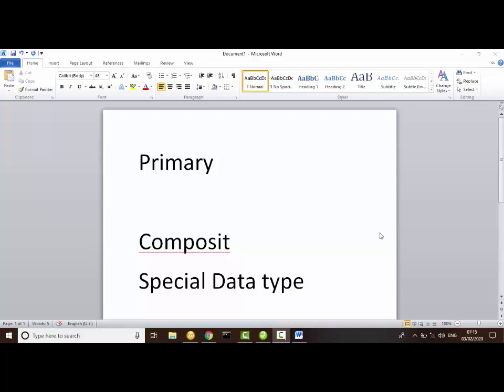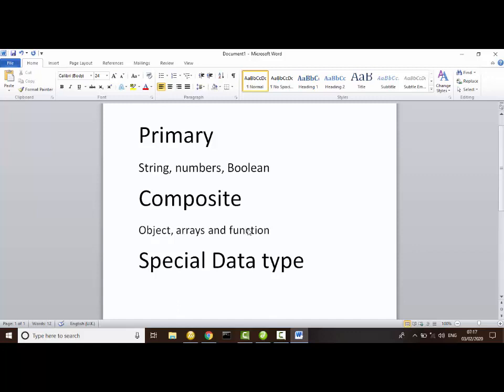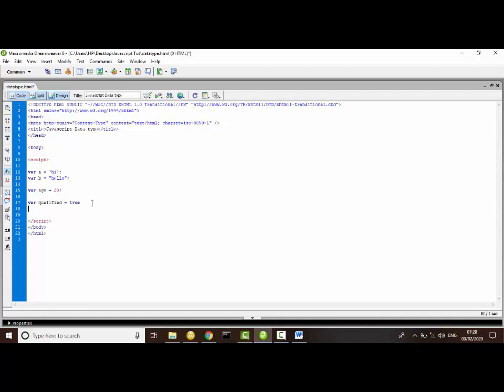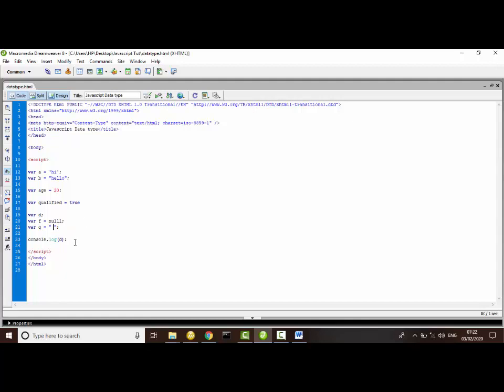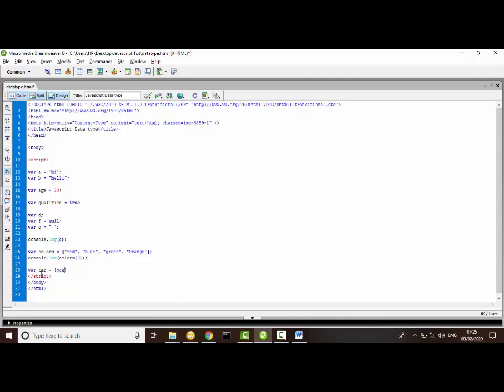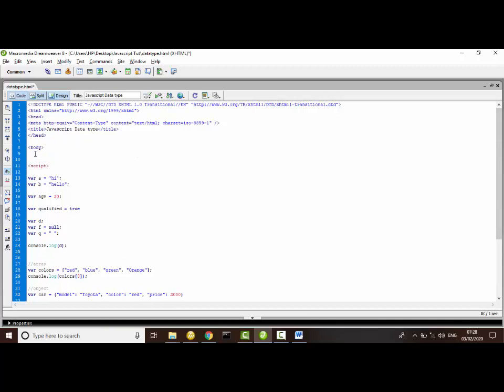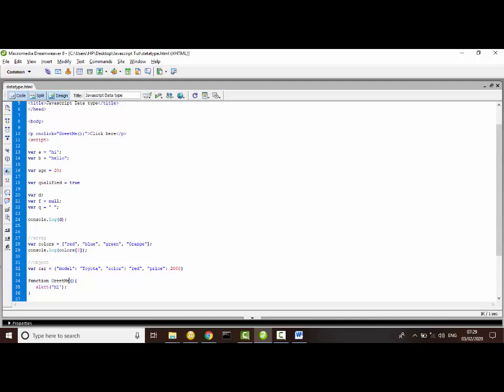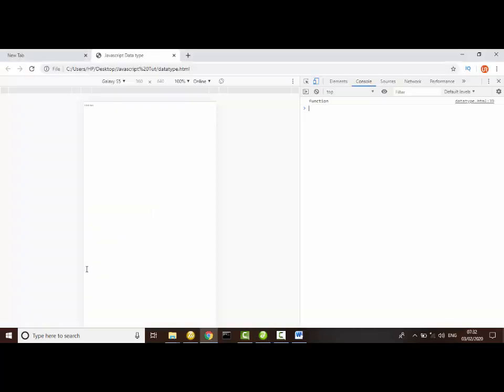Javascript tutorial - 07 Javascript Data Type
Understanding Javascript Datatype is key. There are six major data type categorized into theree namely primitive, composite and Special. Learn about it in details